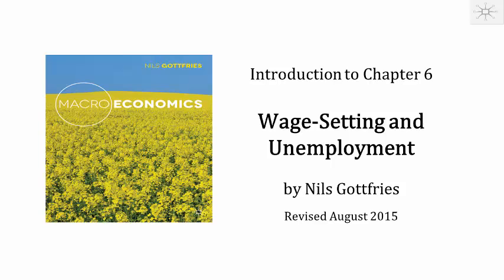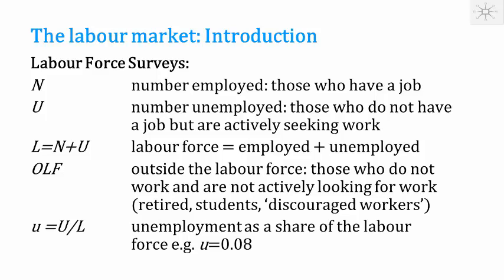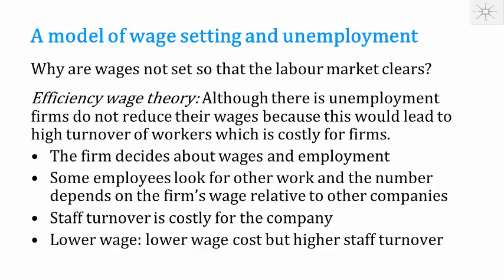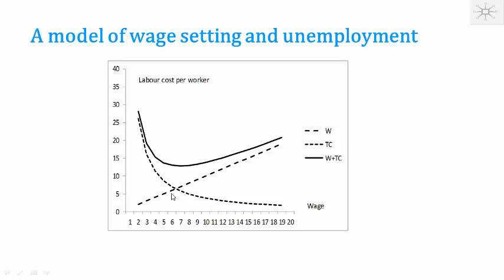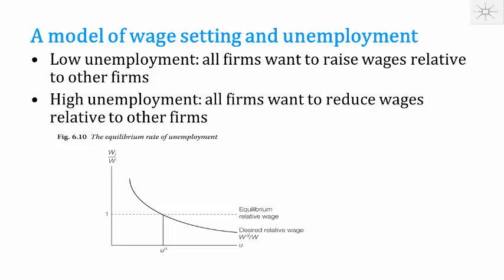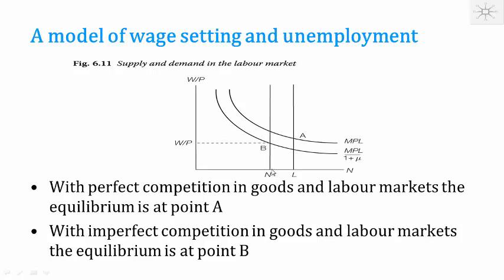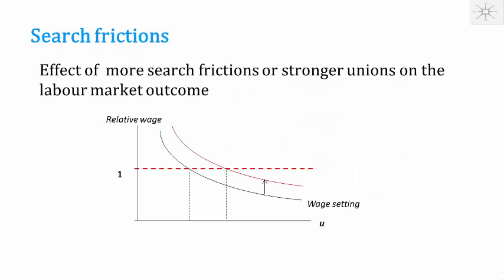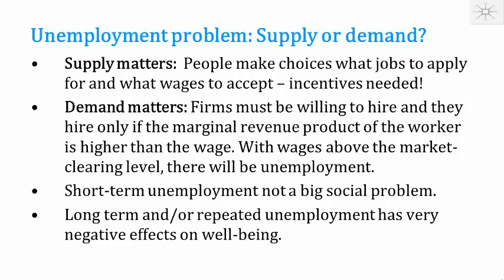INTRO CHAPTER 6 Wage Setting and Unemployment